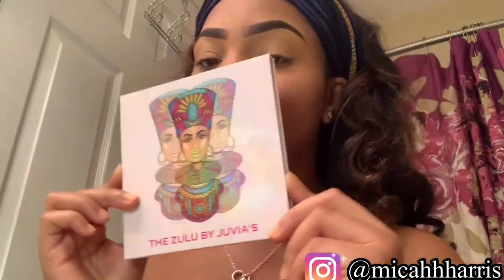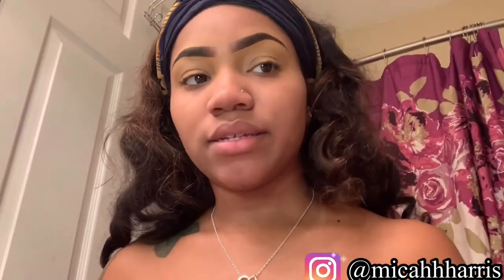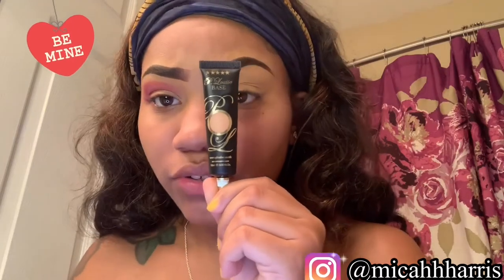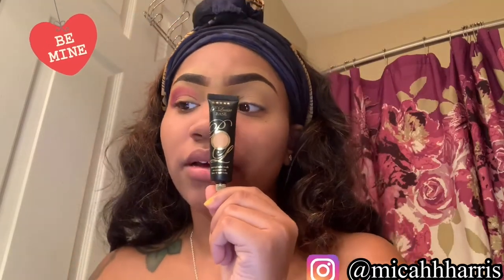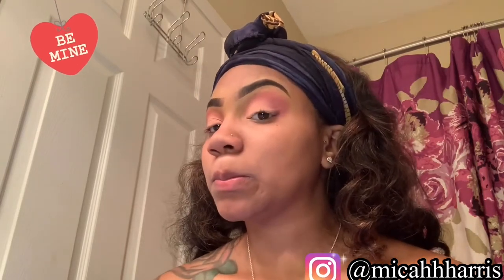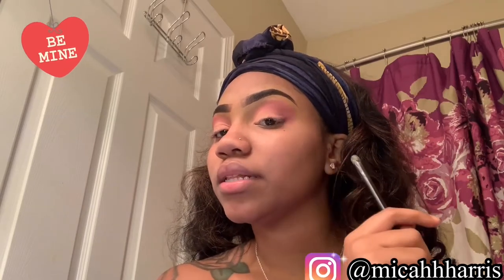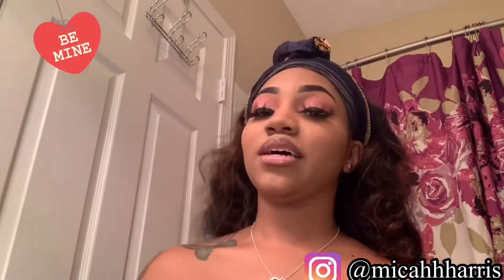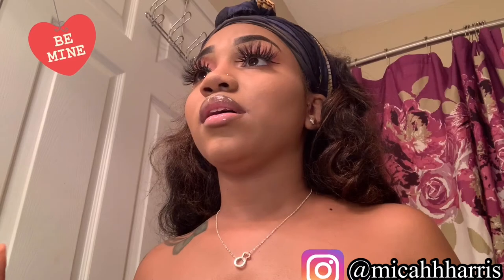VALENTINES DAY GLAM! MAKEUP TUTORIAL (Beginner Friendly ) | MicahChanel